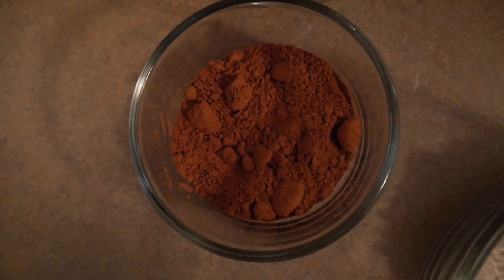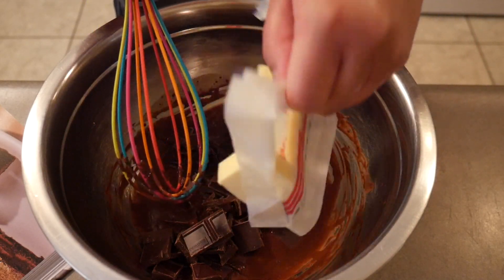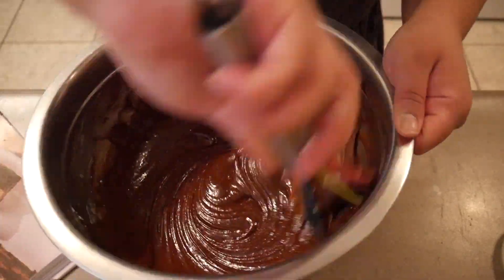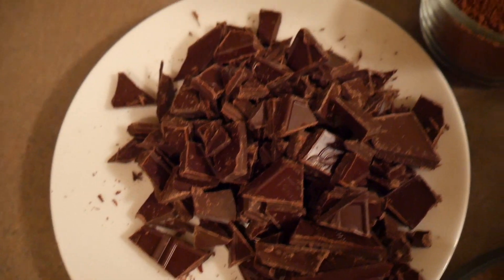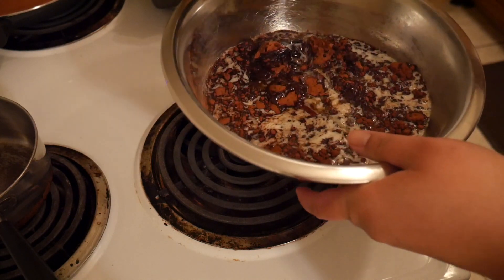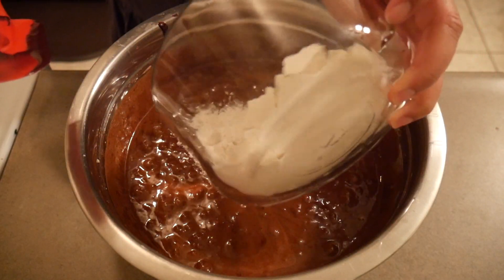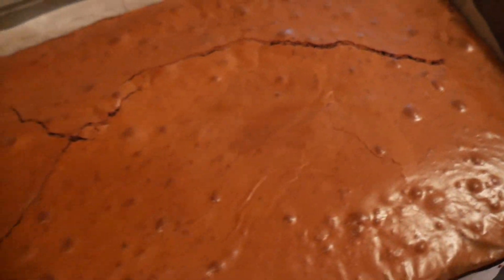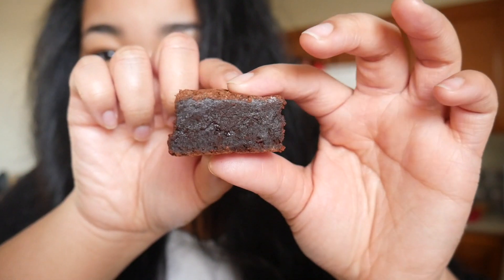Claire Saffitz's Malted Forever Brownies vs Tasty's Best Brownies Ever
Hello friends! If I’m being honest, today’s video is really just an excuse for me to make and taste a bunch of brownies lol but it was seriously so much fun and the brownies came out absolutely amazing! In this video I compare Claire Saffitz’s "Malted Forever Brownies" to Tasty’s "Best Brownies Ever" and let me tell you, it was definitely difficult to choose a “winner”. Both of the recipes were so incredibly good and also fairly easy to make! At the end of the day you can’t go wrong with either so let me know if you try one (or both) of the recipes and what you think!